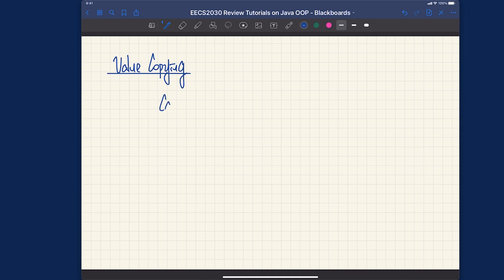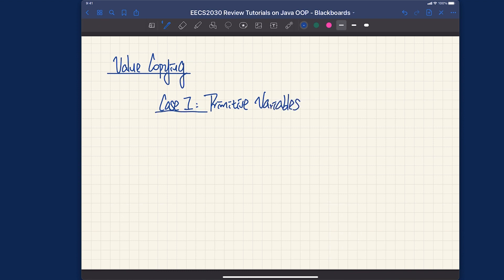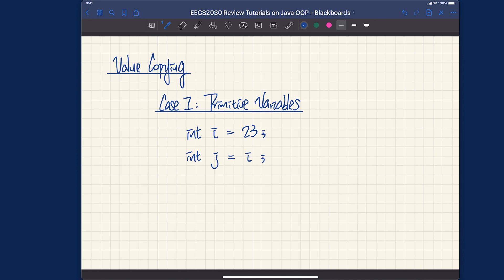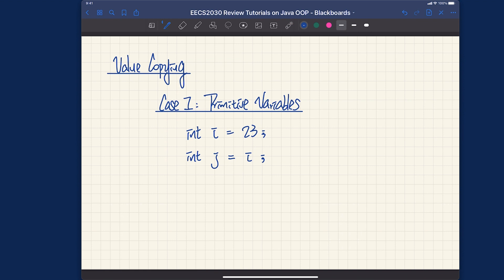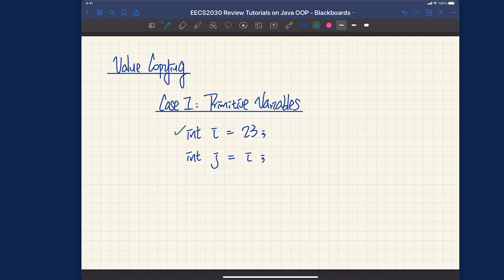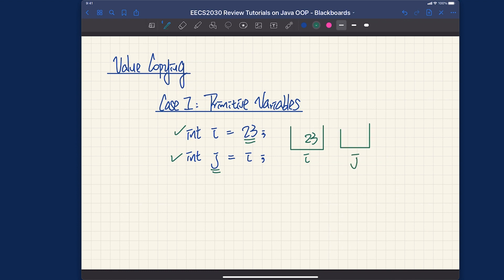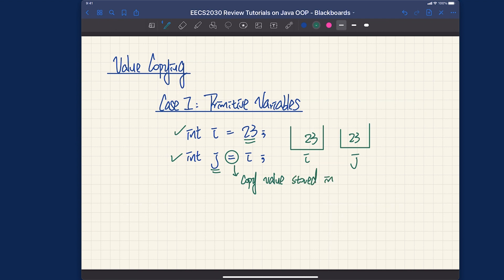[HD] EECS2030 F21 - Review Tutorials Week 2 - Part 19 - TestEntry: Idea of Reference Aliasing